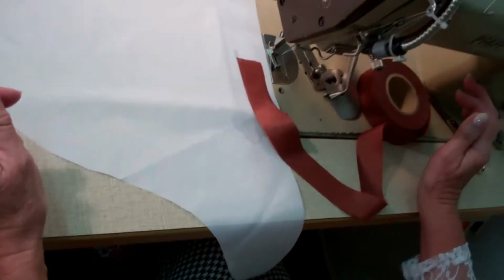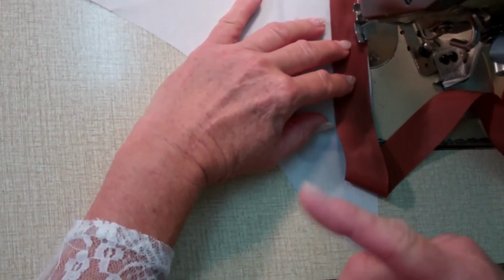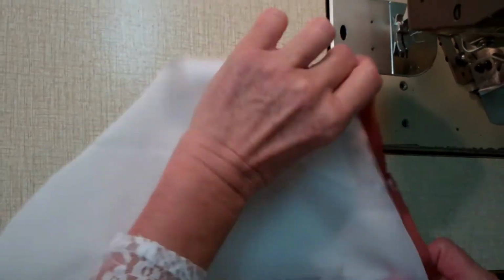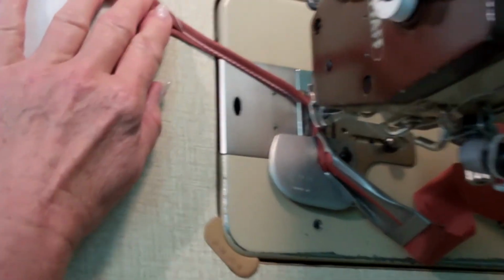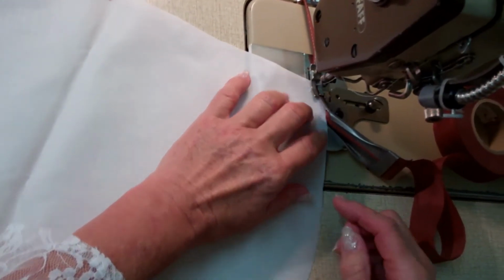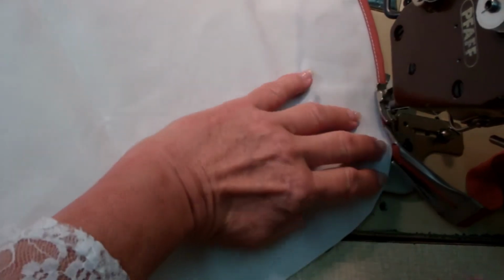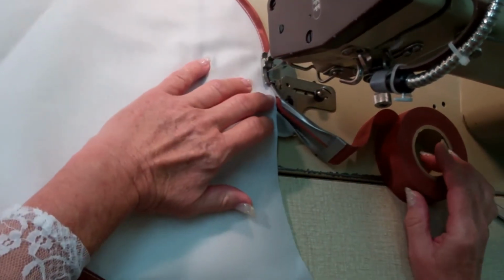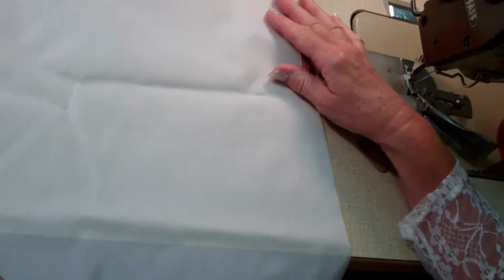DIY Edge Binding how to do it - Lilo Siegel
There are different ways to finish of edges, here are 2 explained